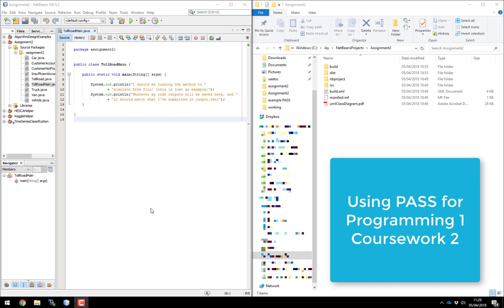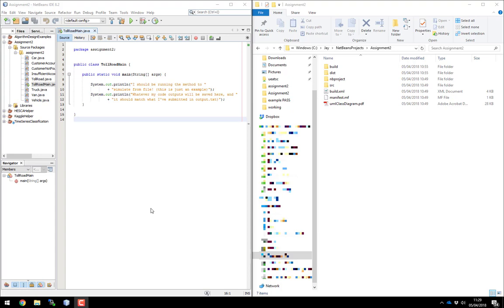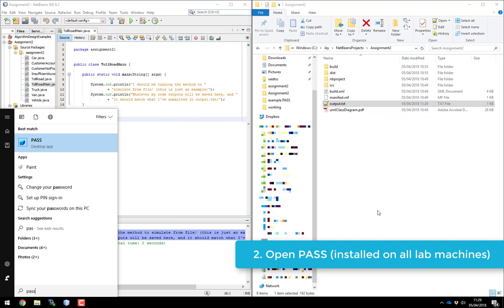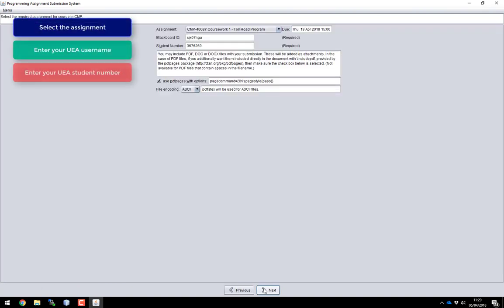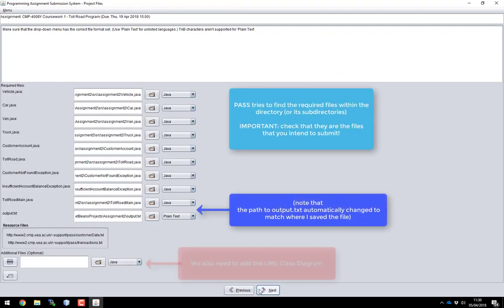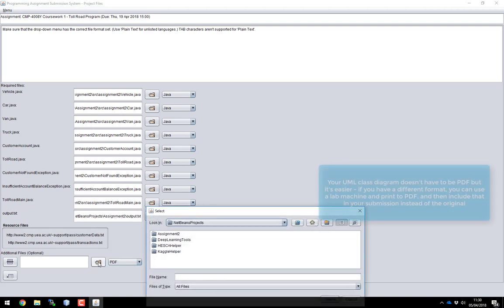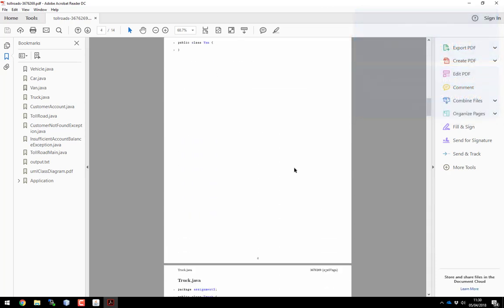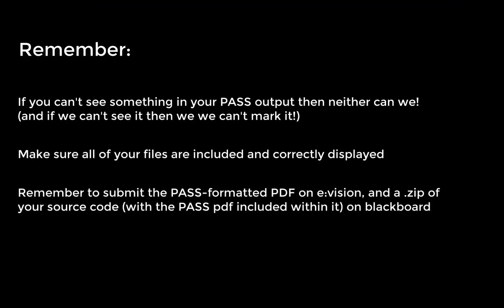PASS Demo for Programming 1 Coursework 2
A quick demo of using the PASS system to prepare a submission for Programming 1 Assignment 2. Remember to check the output from PASS before submission!